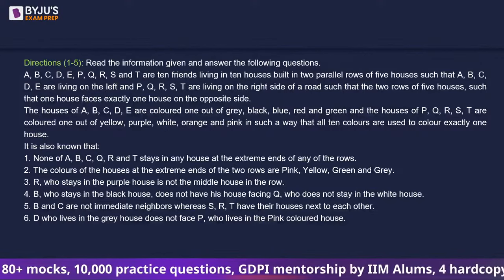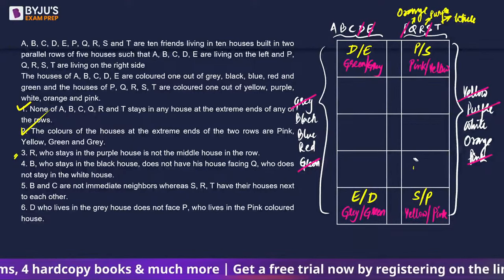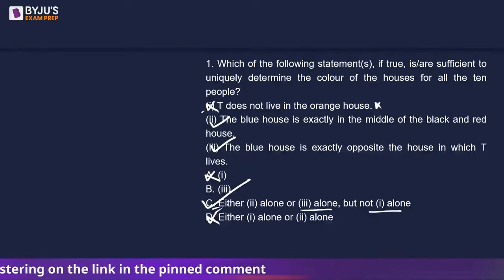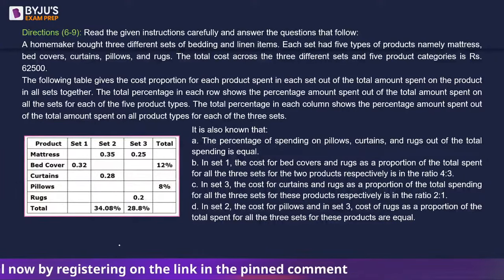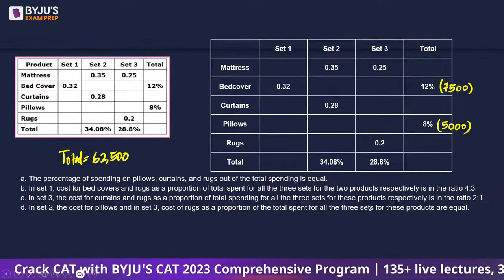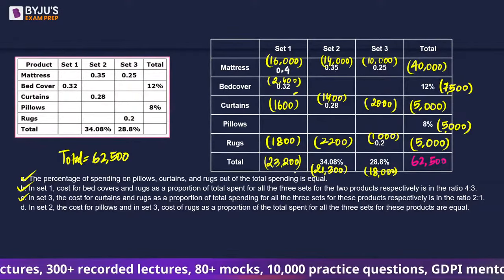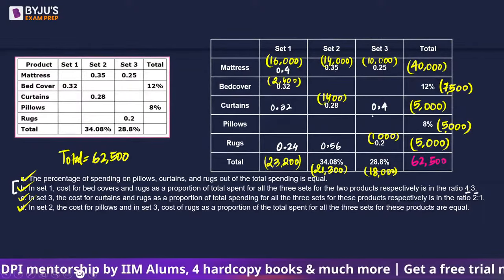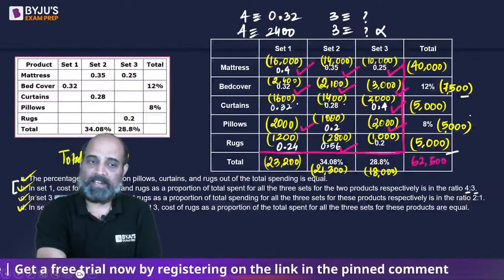CAT 2025 | Top 1000 Most Expected DILR Questions | CAT DILR Preparation | Part 19